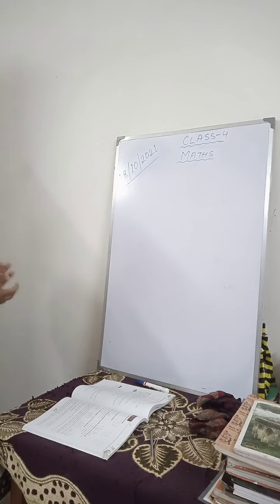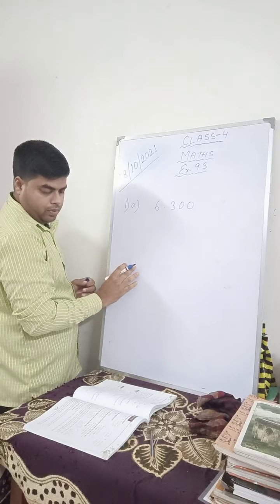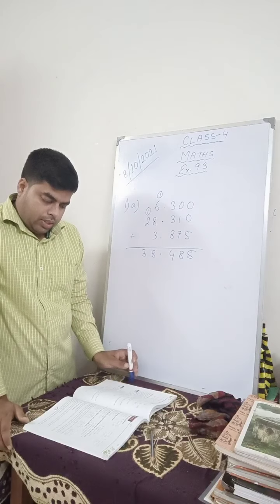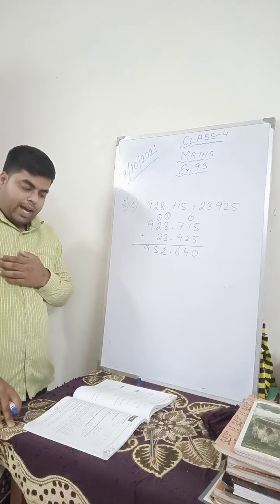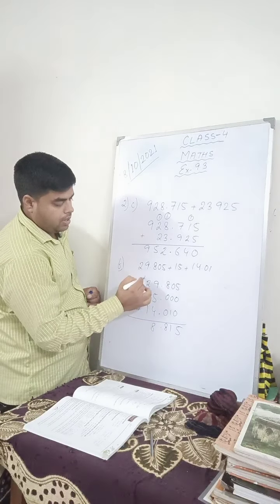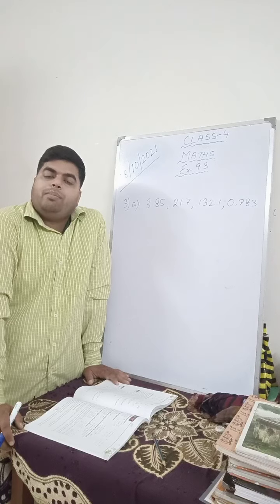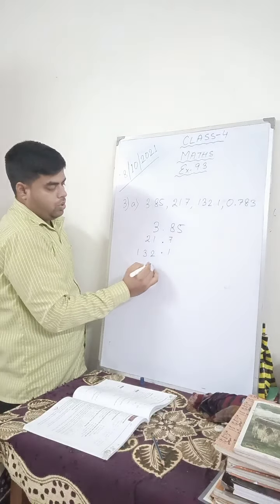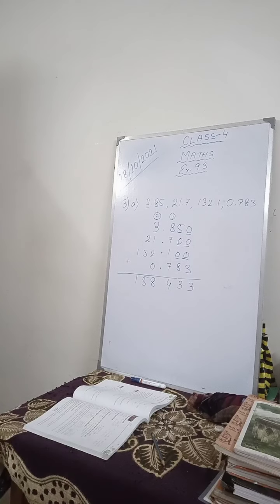October 8, 2021